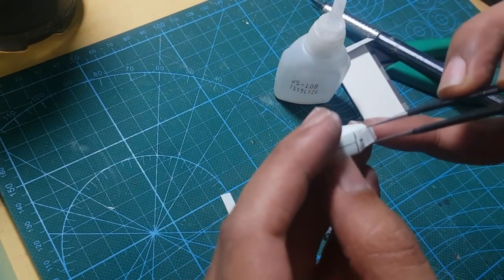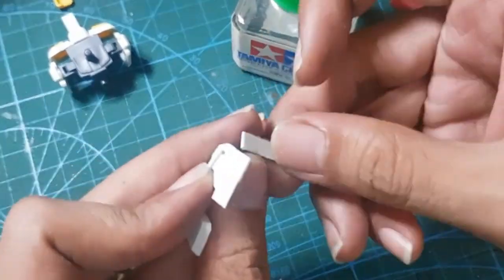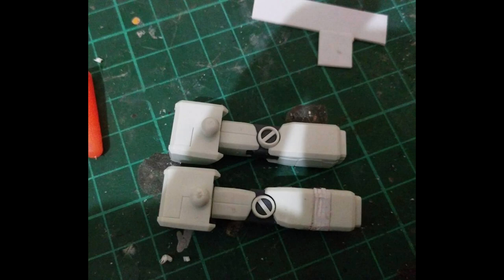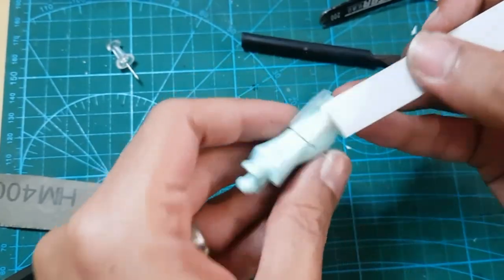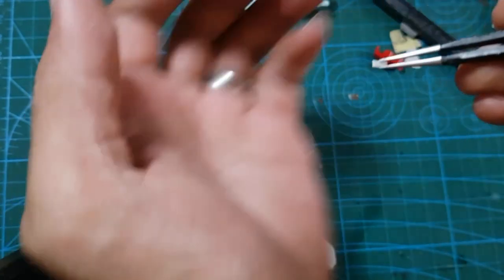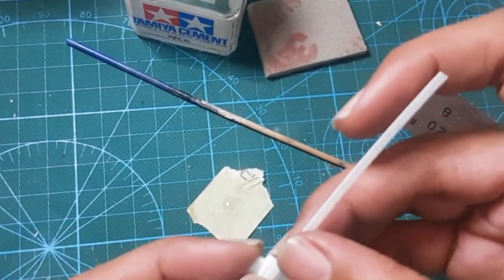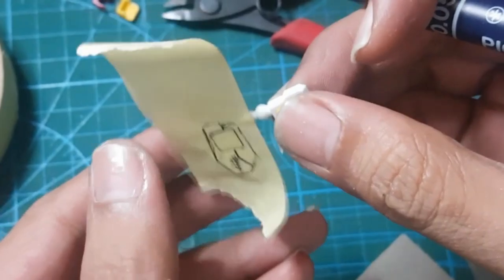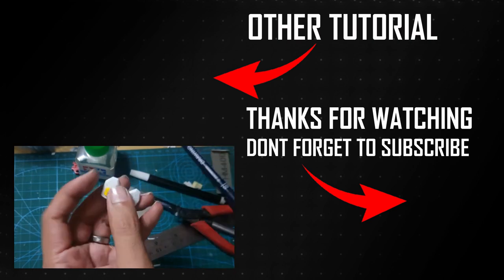PLAPLATE - DETAILING & RESHAPE GUNDAM MODEL - GUNPLA TUTORIAL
Customizing the gunpla cannot be separated from plastic plate or what we usually call plaplate. In this video I will tell you some of the functions of the plaplate as well as tips on how to use the plaplate so that your mods result will look better. What I'm going to show you are the basic concepts of using plaplate. because by knowing the basic concepts, it will be easier for you to develop the design and improve the results of your gunpla modifications. so keep watching until the end, custom build with plaplate with us Alis Kingdom

Alis Kingdom is a channel focus on gunpla or gundam model kit.
Gunpla review, tutorial, tips on tools, painting, modification and latest news about gunpla
Fell free to comment and request any video related to gunpla or gundam

to support me more you can treat me a coffee via my paypal, any nominal will be appreciated :D